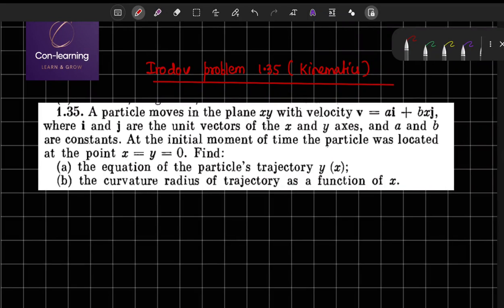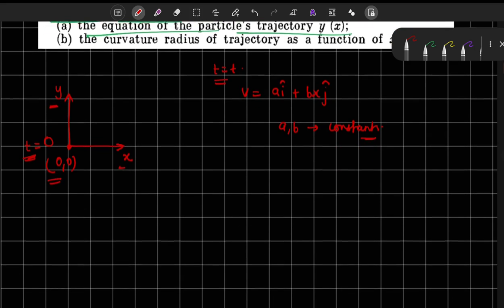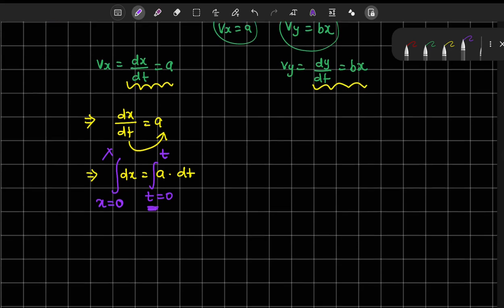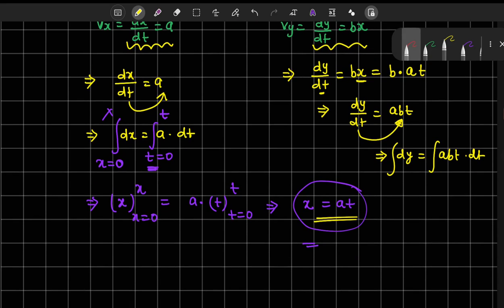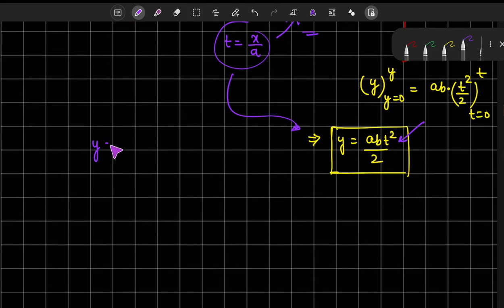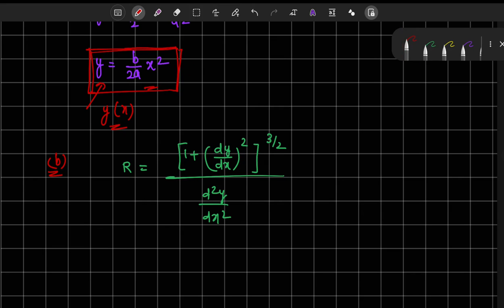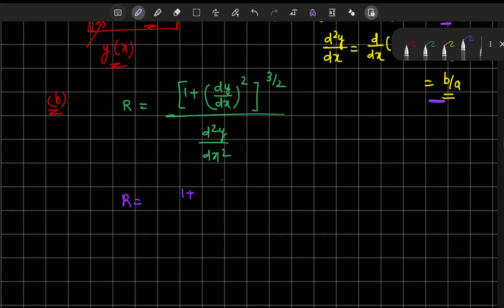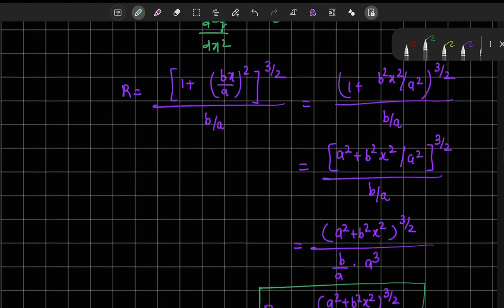Irodov problem solution 1.35 | English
Hello everyone
This is the video solution of problem 1.35 (Kinematics).